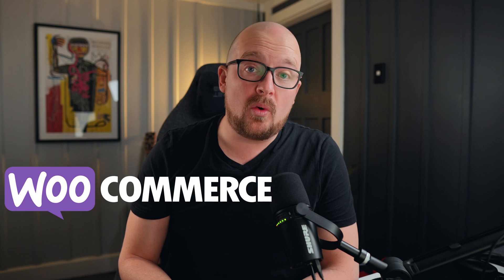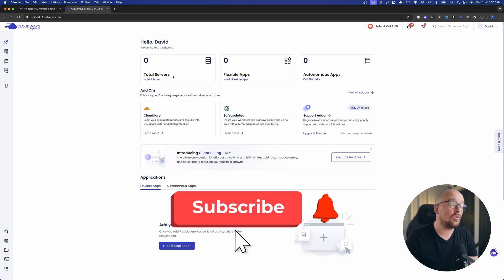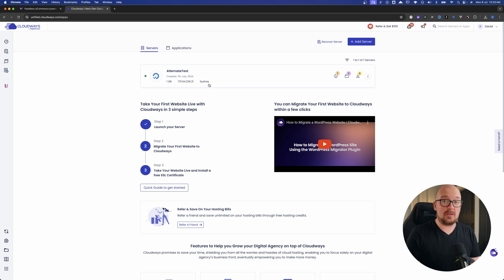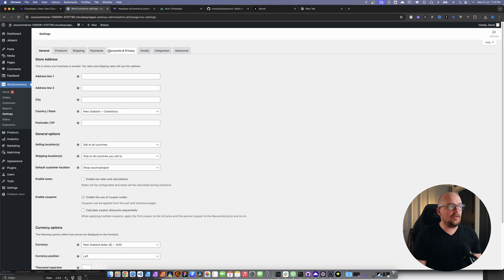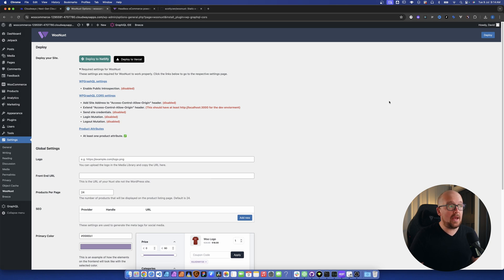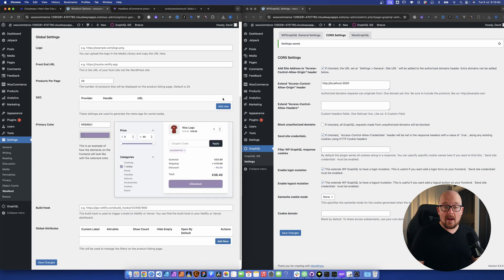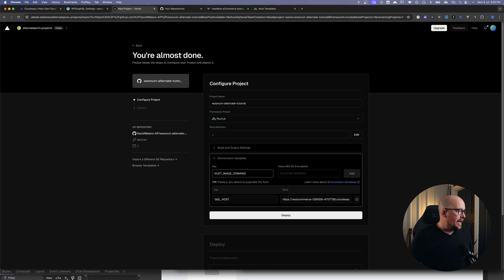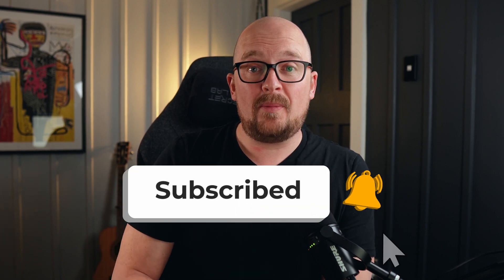Effortless Headless WooCommerce & Nuxt: From Setup to Deployment using WooNuxt!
Welcome! In this video, we dive deep into the process of setting up a headless WooCommerce website using Nuxt. In this step by step guide I go over configuring a Cloudways hosted WooCommerce site, setting up WooNuxt and deploying the project to Vercel. Whether you're a beginner or an experienced developer, this step-by-step guide will help you seamlessly integrate WooCommerce with Nuxt for a powerful eCommerce solution.

Chapters:

00:00 Introduction
00:13 Quick Overview of WooNuxt
00:34 Spinning up our WooCommerce Website on Cloudways
02:08 Adding WooCommerce's Sample Product Data
03:14 Quick chat on payment gateways
03:38 Installing and Configuring the WooNuxt Settings plugin
04:32 GraphQL configuration steps
05:32 Overview of the other WooNuxt Settings
05:56 Deploying our WooNuxt site to Vercel
07:27 Final tweaks and testing our new Headless Woocommerce Nuxt website with WooNuxt

Key Points Covered:

• Cloudways Hosting Setup: Learn how to set up your WooCommerce website on Cloudways, a managed cloud hosting platform that ensures high performance and reliability.

• WooNuxt Configuration: Discover how to configure WooNuxt, a powerful nuxt template and plugin that allows you to easily use WooCommerce as a headless CMS with Nuxt.js.

• Deployment to Vercel: Follow our step-by-step guide to deploy your Nuxt project to Vercel, a popular platform for frontend developers that offers seamless integration and continuous deployment.

Headless WooCommerce
Nuxt.js eCommerce
WooNuxt Configuration
Cloudways WooCommerce Hosting
Deploy Nuxt to Vercel
Headless CMS with WooCommerce
WooCommerce and Nuxt
Step-by-Step WooCommerce Setup